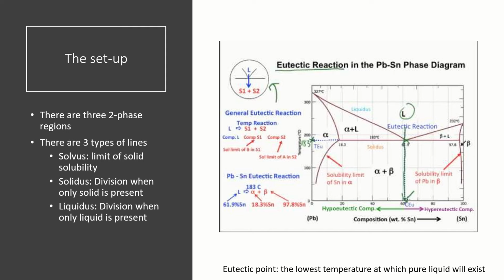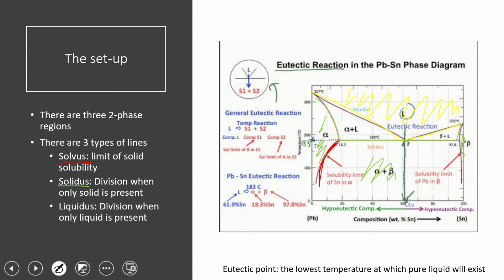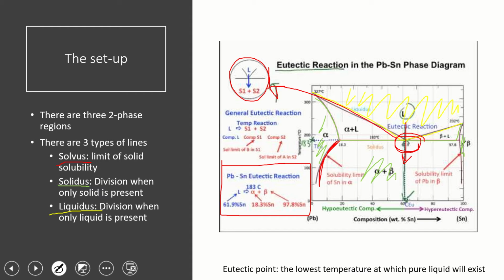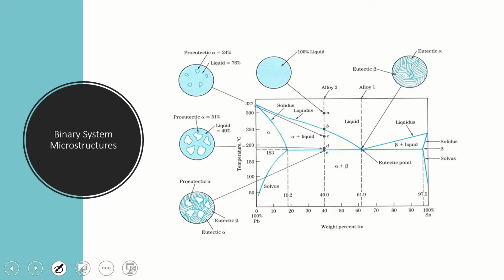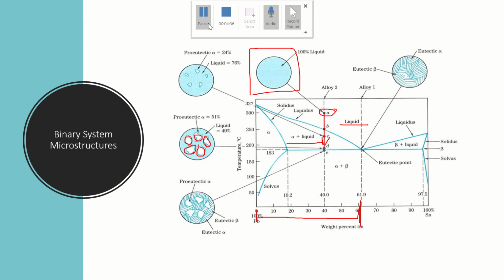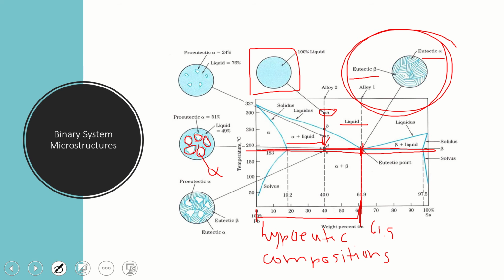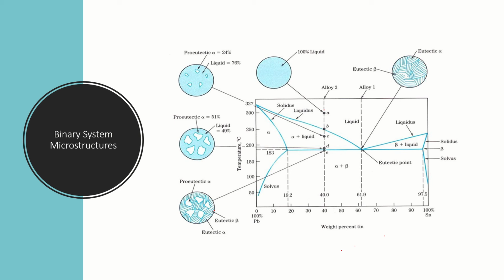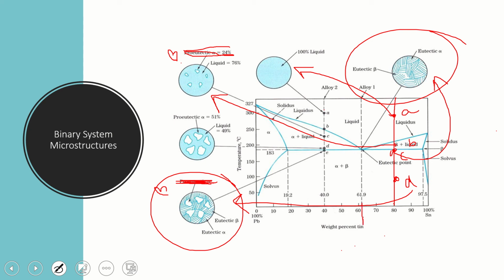Binary system Diagram tutorial